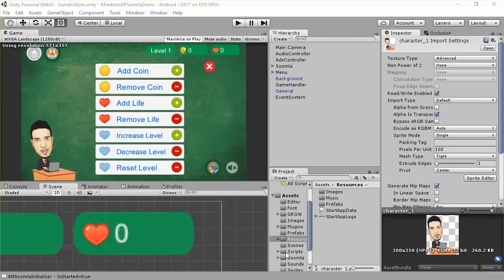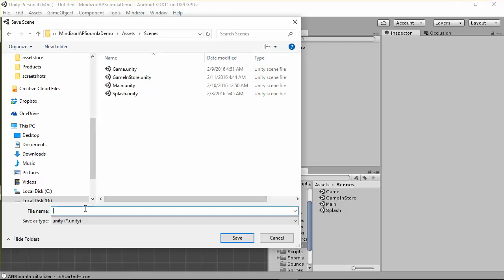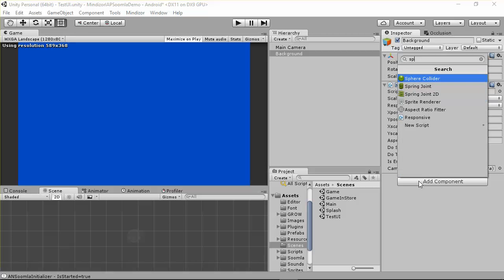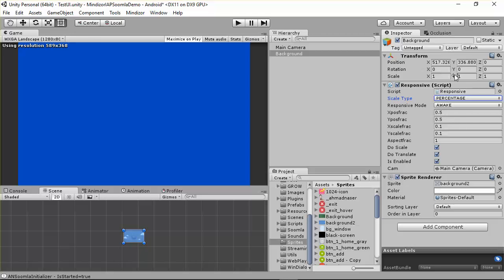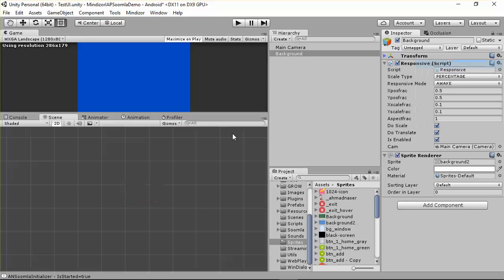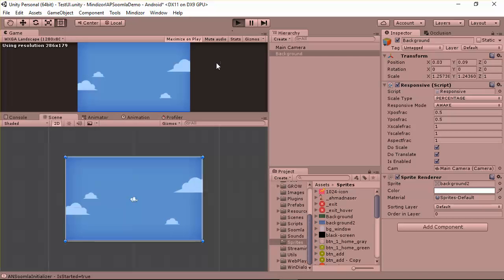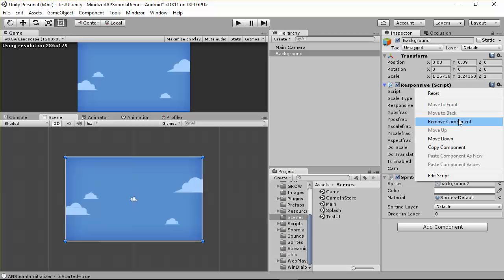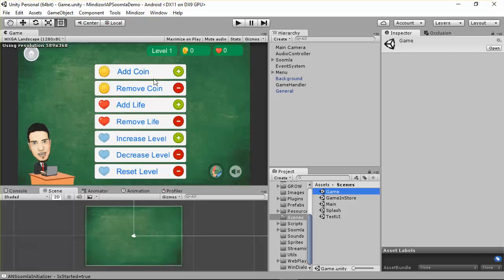Unity Mindizor IAP Soomla - Part23 Import Sprites And Make Responsive Background